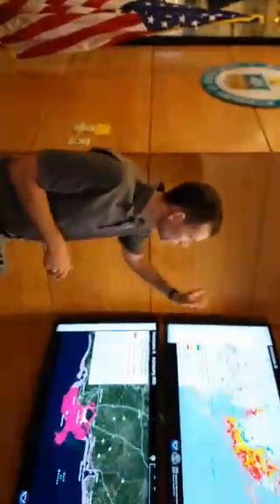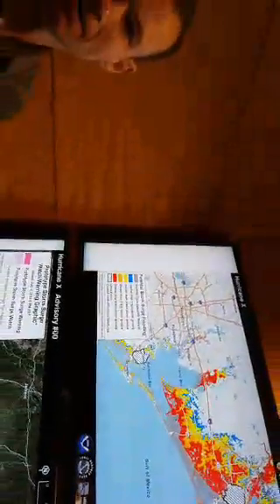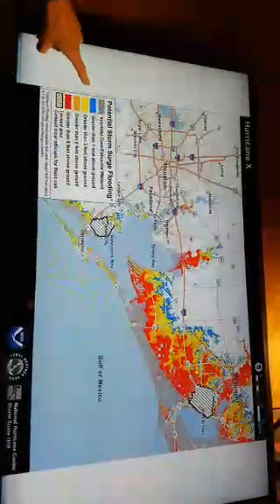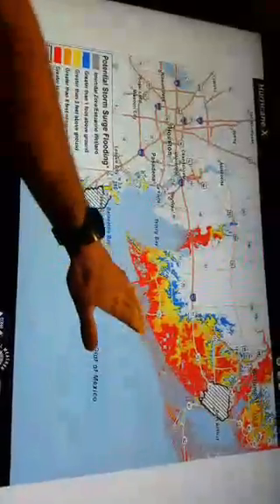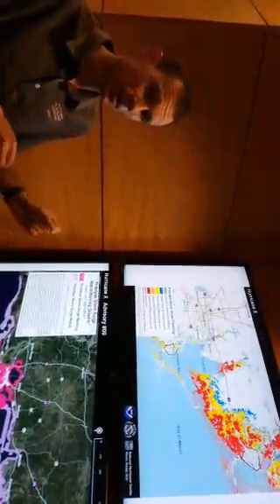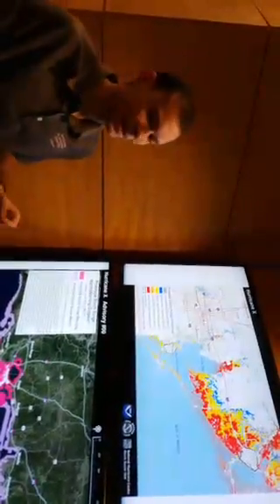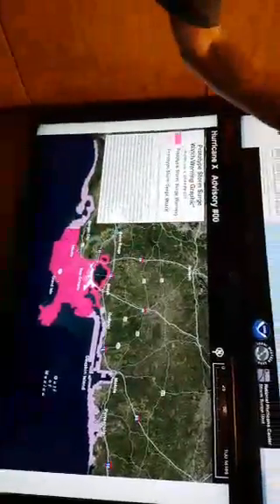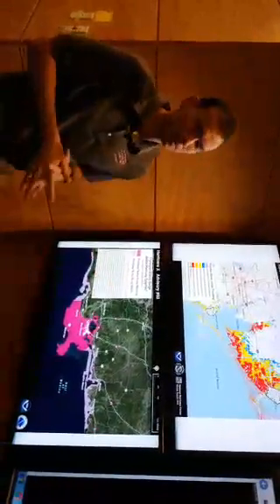Jamie Rhome Discusses New NHC Storm Surge Products [1ayjVvgZDaZjp]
Wow! This translation was so cool)) See my channel for  best periscope videos:) Also you will find out how I've been earning 7000$ a month, working for 25 minutes a day.You just have to know the right place;)